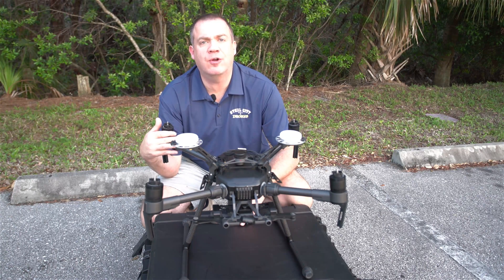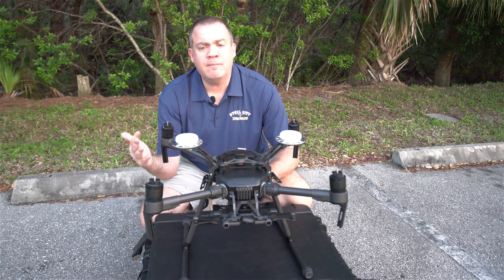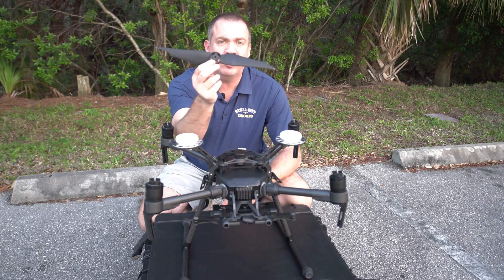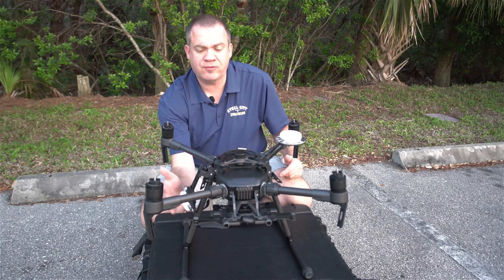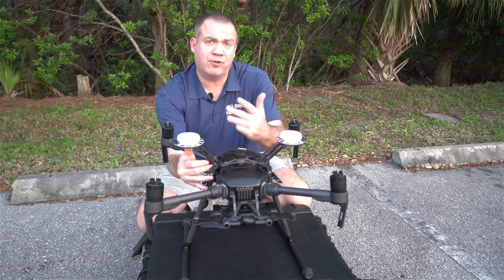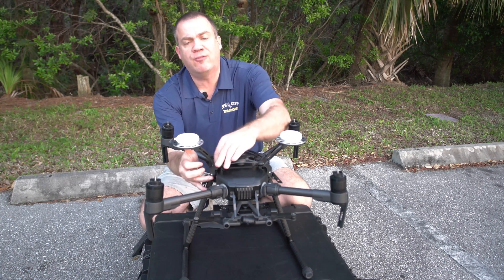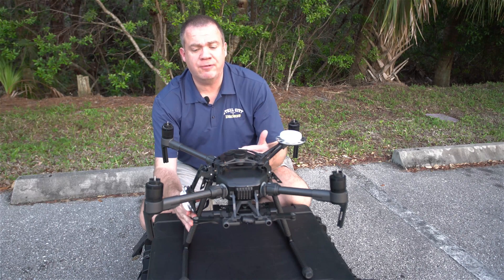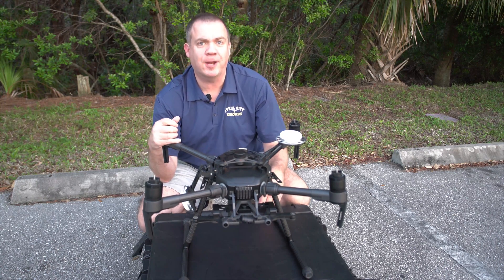How To Avoid Crashing A M210 RTK Drone | What You Need To Know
-This one is for all the DJI M210 RTK Drone Operators.
-The 210 RTK system has a retractable bracket for the RTK antenna system so that it can portable in a travel case.
-The system uses thumb screws to keep it in the upright position. -These screws can work themselves loose causing you to lose GPS signal and the pucks can hit the props and damage them in flight.
-Learn tips on how to prevent issues and avoid crashing.